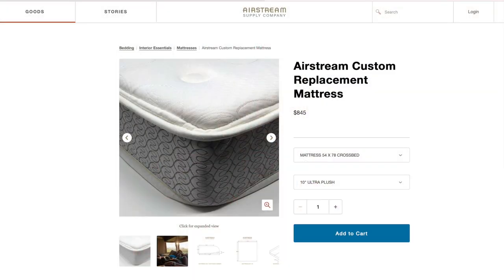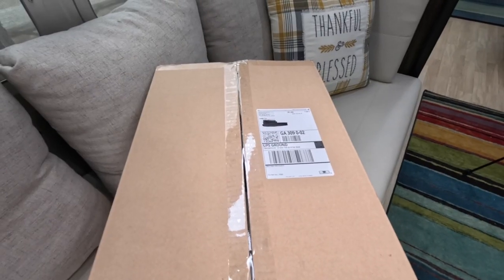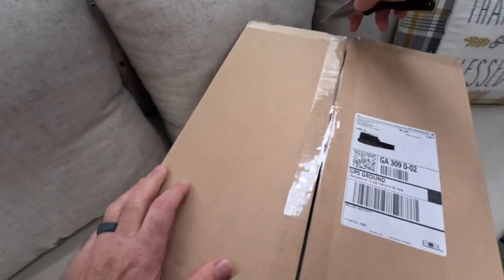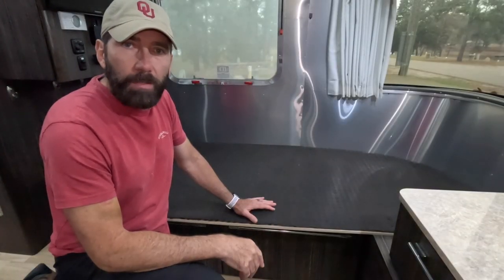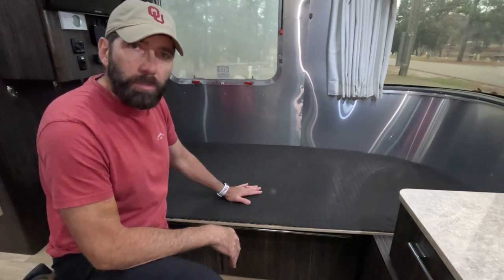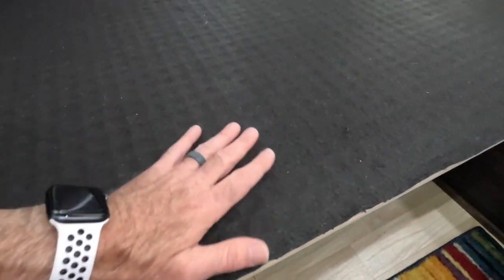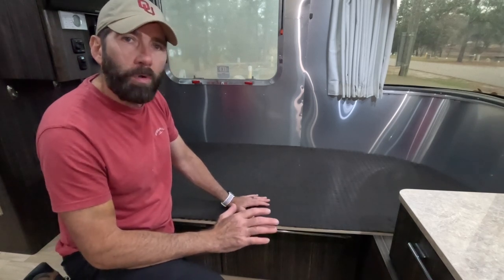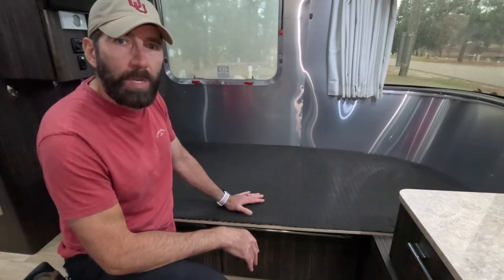The Froli Sleep System is an Airstream Game Changer!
If you own an RV, most likely you hate your RV mattress and wish you could improve your sleep quality while camping. Or you are worried about poor ventilation and Mold growing under the mattress.  Living full time in our Airstream we tried just about everything to get a better nights sleep and to prevent mold under our mattress. In this video, we Upgrade our Airstream and show you How To install the Froli Sleep System.  It has been a game changer for us and well worth the investment.  If you are feed up with tossing and turning in your RV and the memory foam toppers aren’t doing the trick, take a few minutes and watch this video and see how easy it is to upgrade your RV with the Froli Sleep System.

OUR GEAR 🏕️.